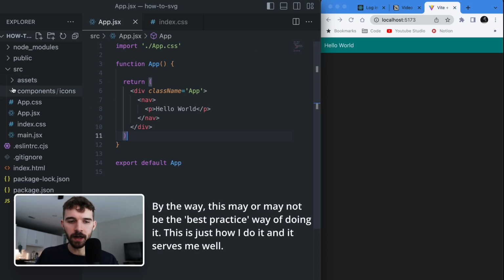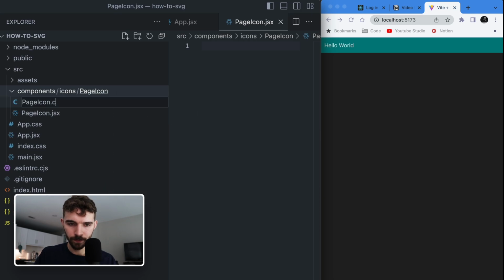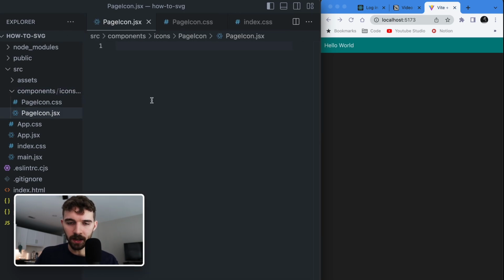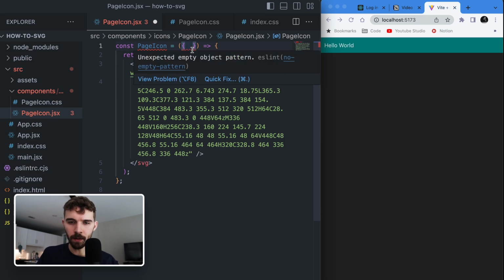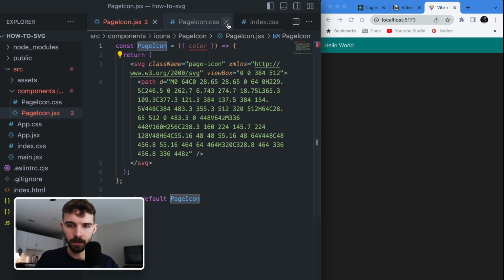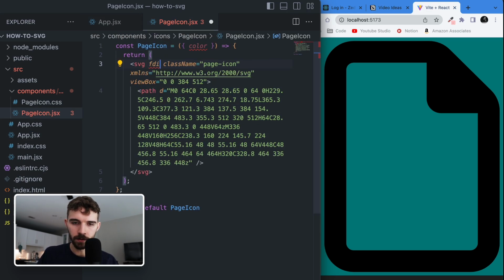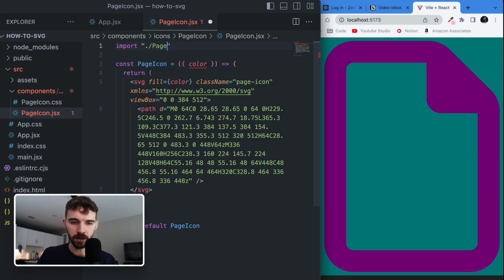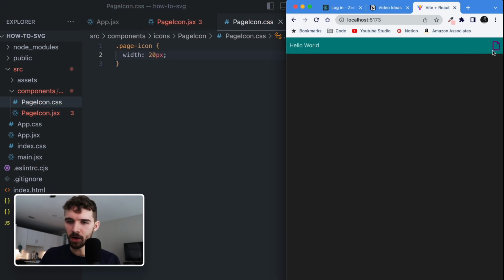How To Add An SVG To A React App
I figured someone out there might be able to find this useful. Its actually very simple to bring in an SVG to your react project but I understand how it could be confusing for someone. After this video you'll never wonder how again!

50mm lens
Microphone Arm
Macbook Pro
Mechanical Keyboard
Monitor Stand